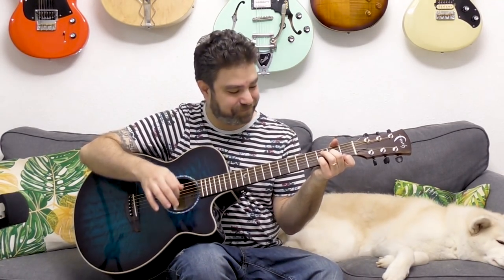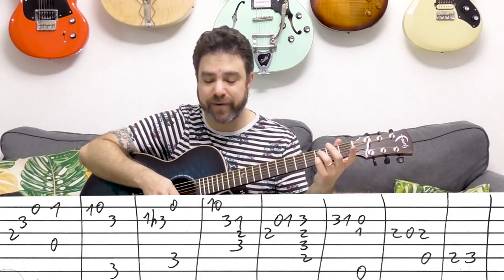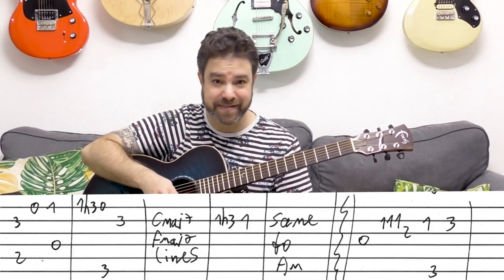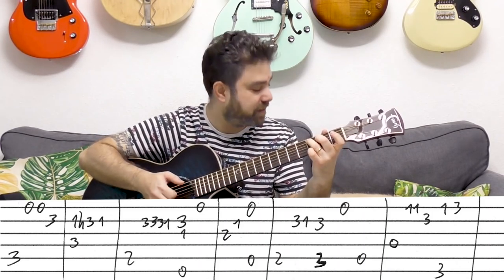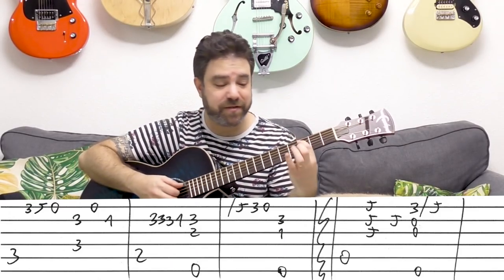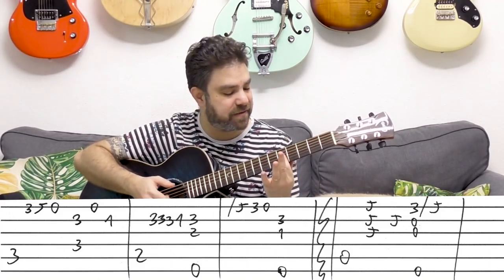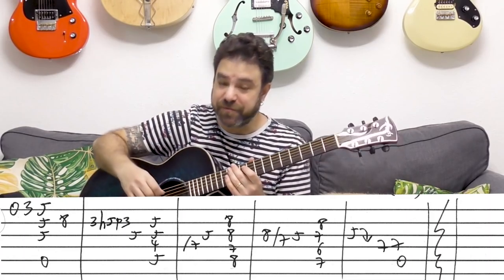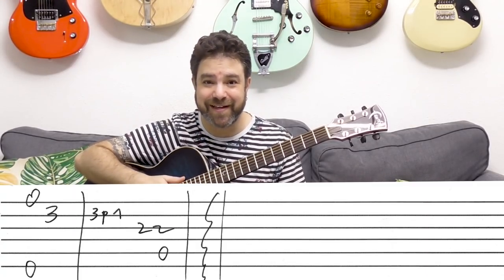Fingerstyle Tutorial: Still Got the Blues (FULL Song) | Guitar Lesson w/ TAB